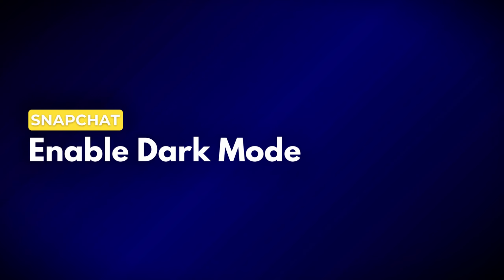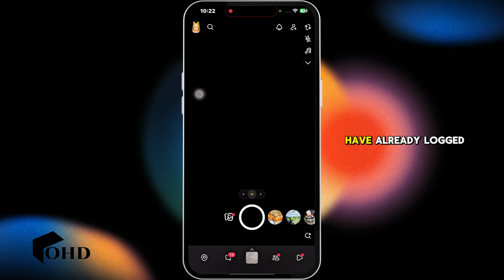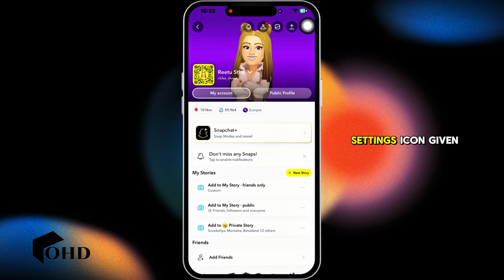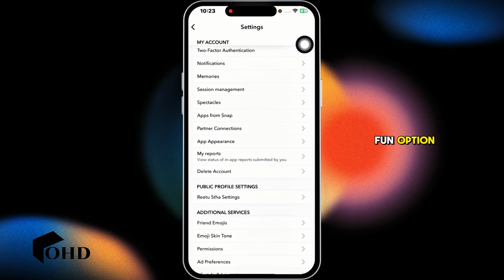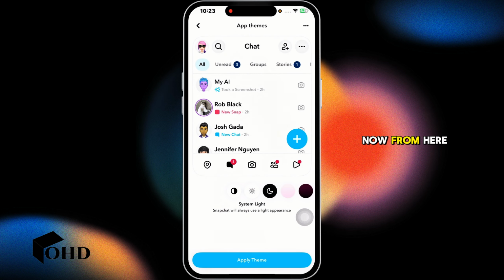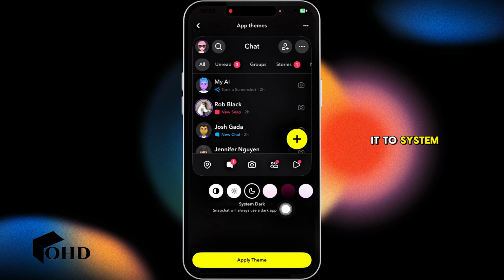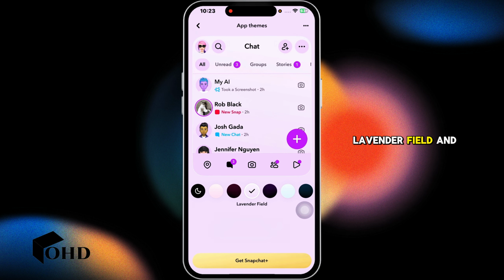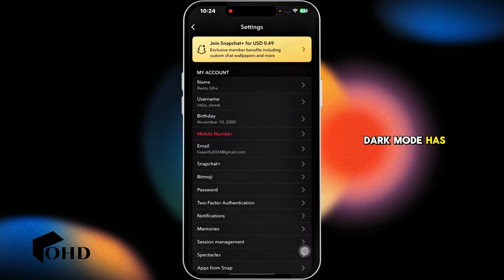How To Enable Dark Mode On Snapchat on iPhone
Tired of the bright interface on Snapchat? In this video, we'll guide you through the steps to enable Dark Mode on Snapchat for your iPhone, providing a more comfortable viewing experience, especially in low-light conditions.

Timestamps:
00:00 – Intro
00:10 – Step-by-Step: Enabling Dark Mode on Snapchat